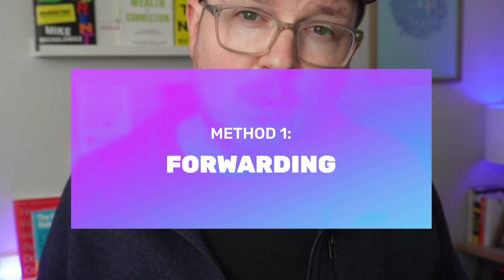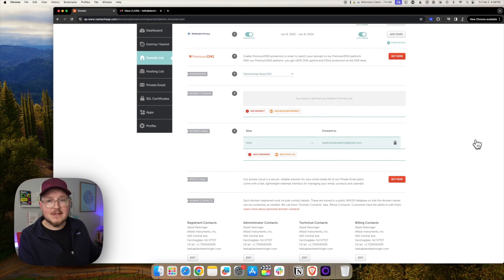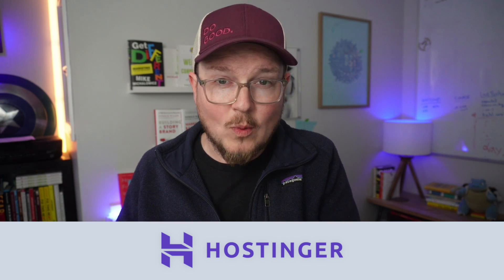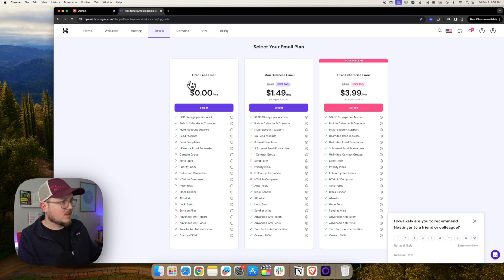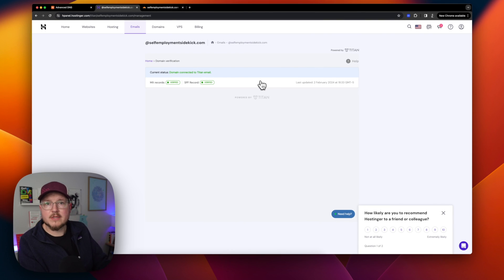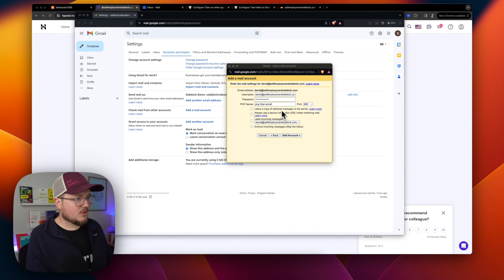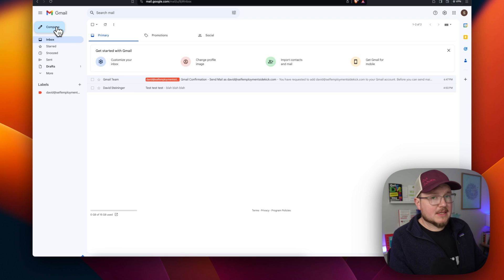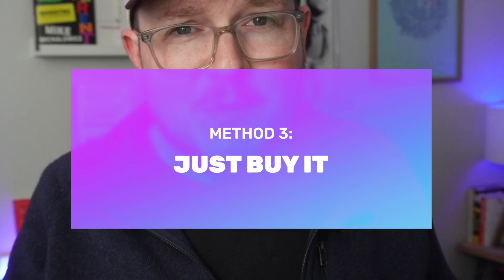Use Gmail with a Custom Domain for FREE (or almost free)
Good news! There are a few very affordable (or even free!) methods that allow you to use a custom domain with your existing Gmail account.